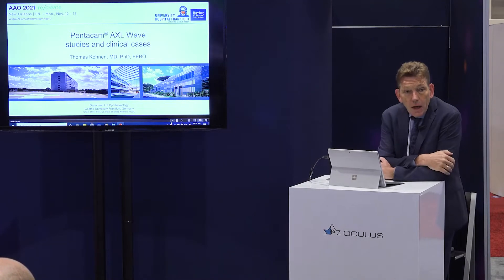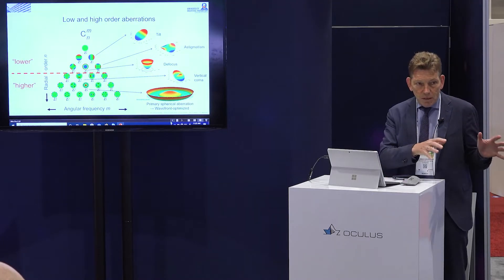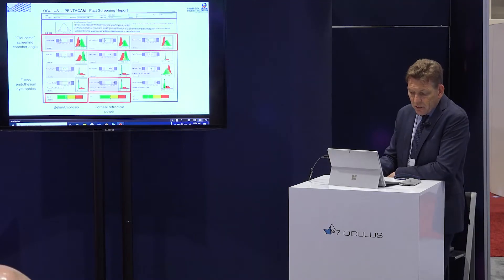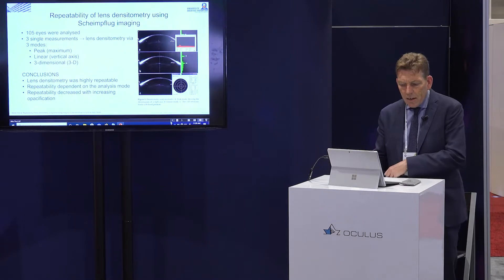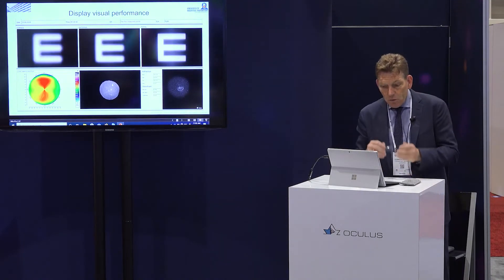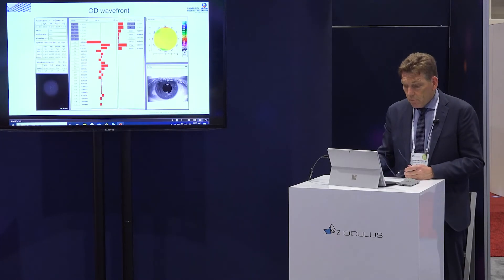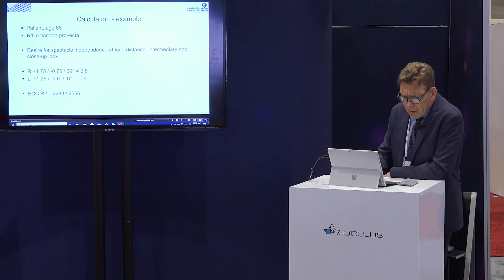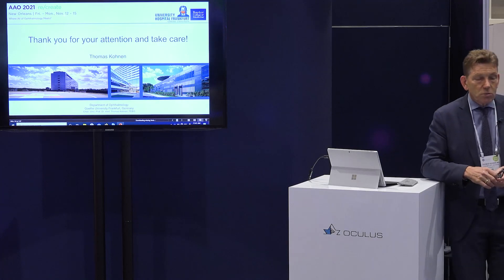Prof. Thomas Kohnen, M.D. – Pentacam® AXL Wave – Studies and Clinical Cases